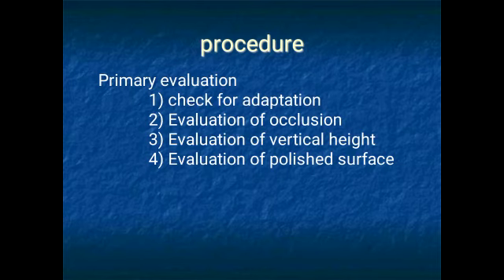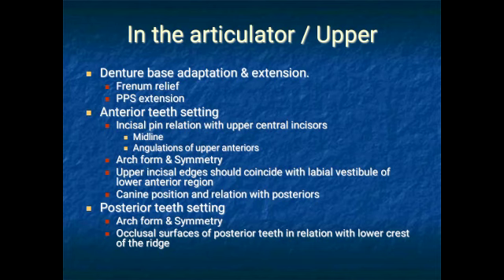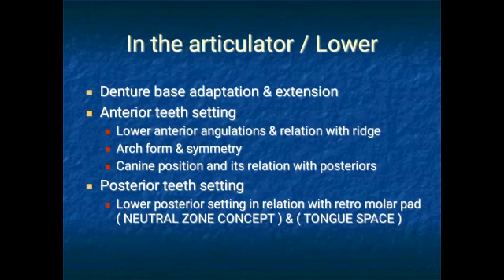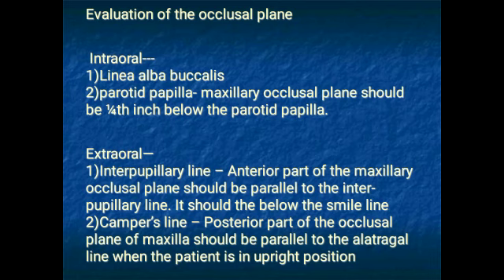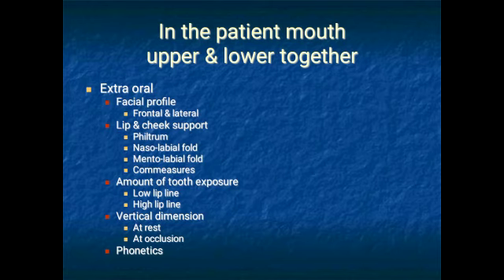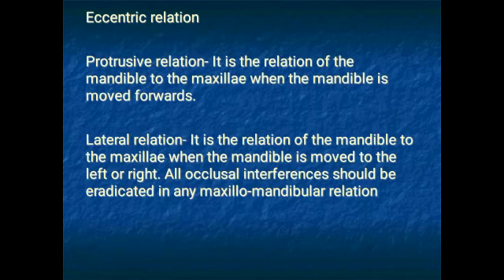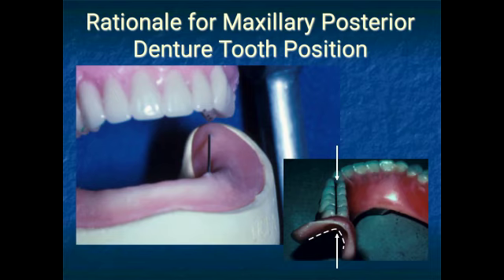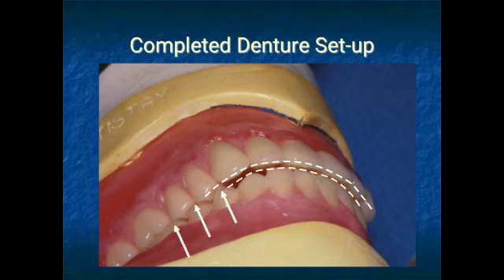WAX TRY-IN PROCEDURE PART - 2